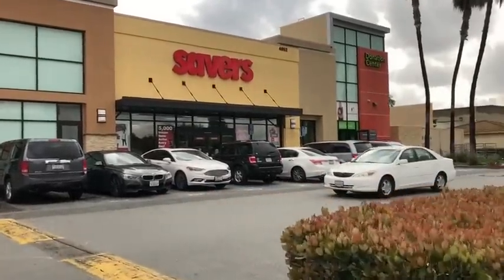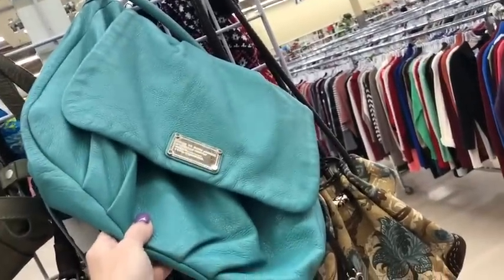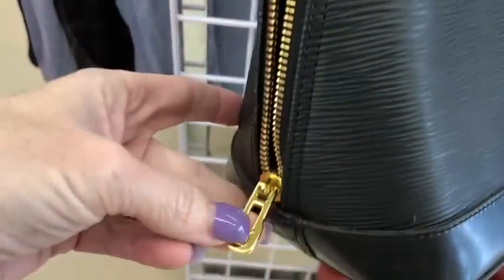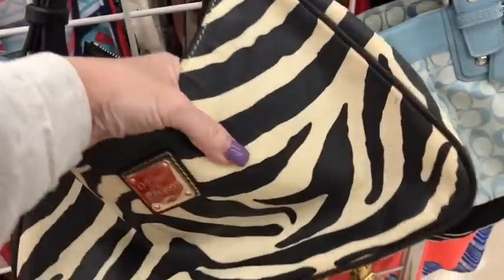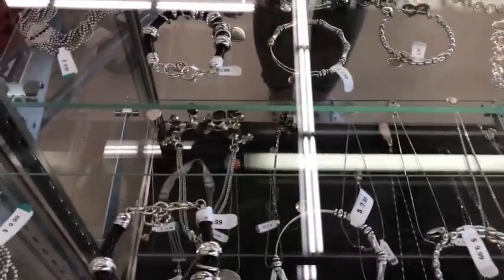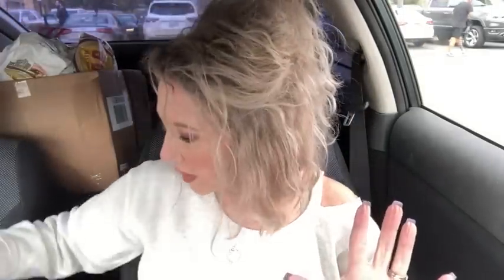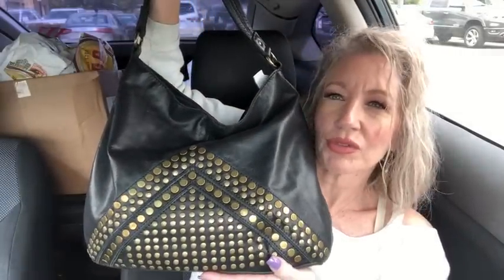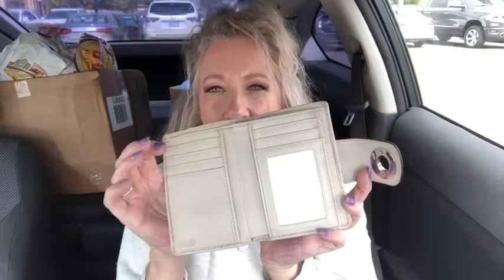AWESOME Day Thrifting AND a HUGE PURSE HAUL!!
Gotta love Savers! It was a GOOD Day! See what I found!